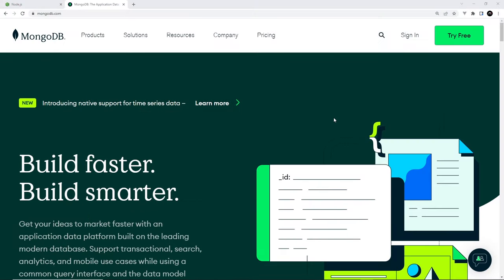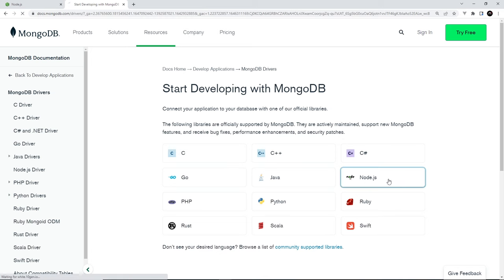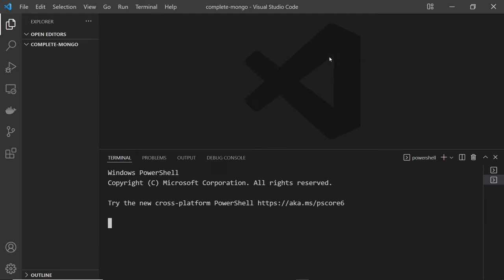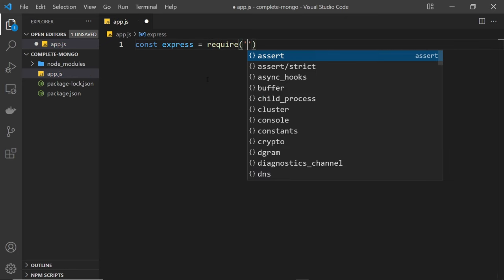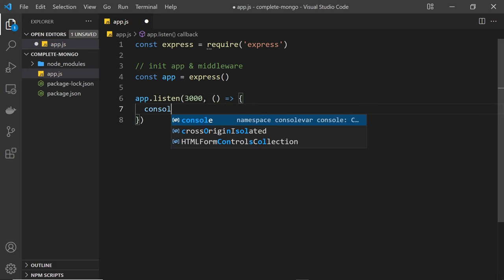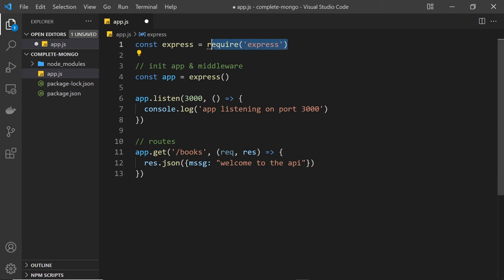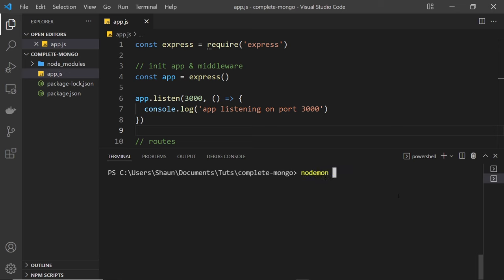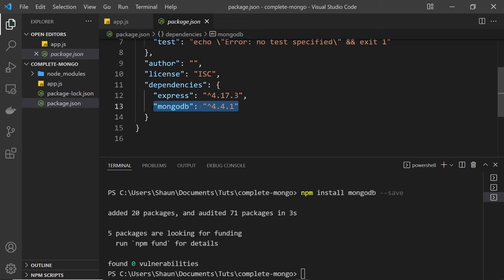Complete MongoDB Tutorial #15 - MongoDB Drivers